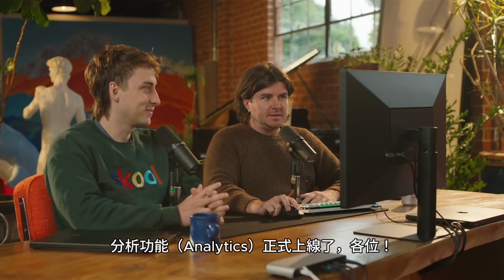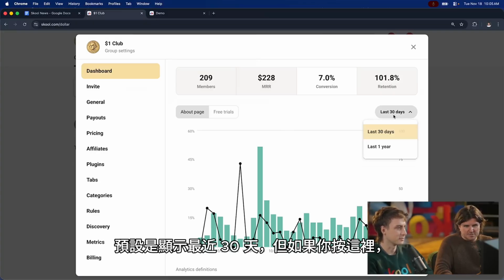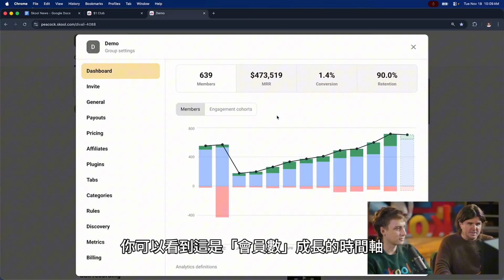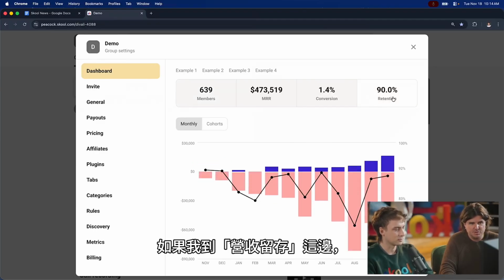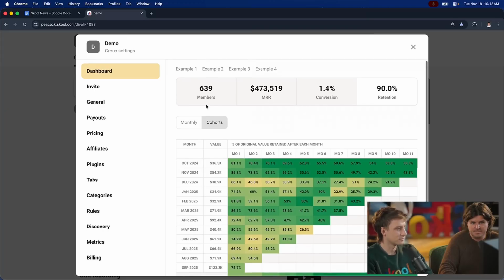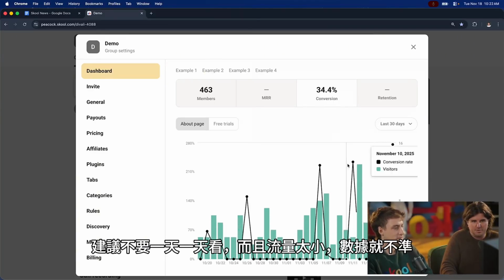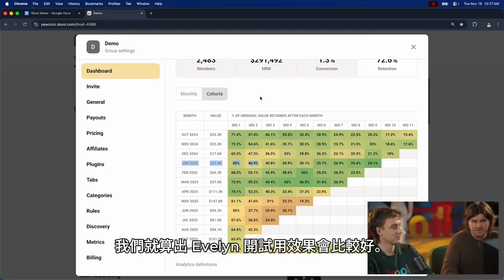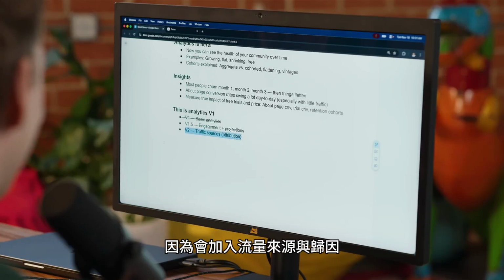Skool新功能更新：數據分析功能